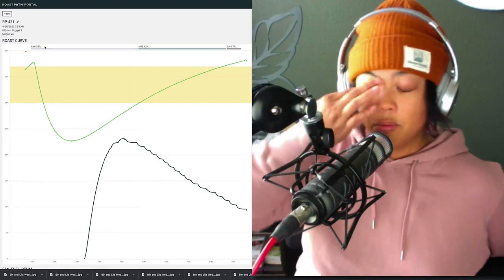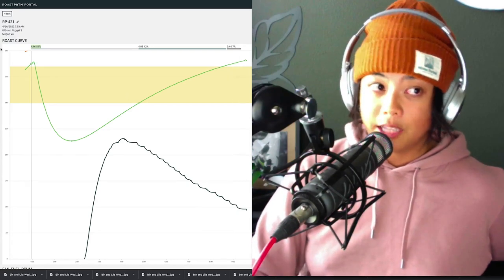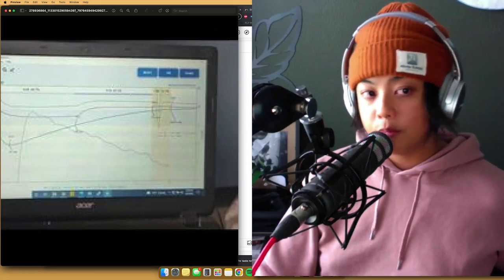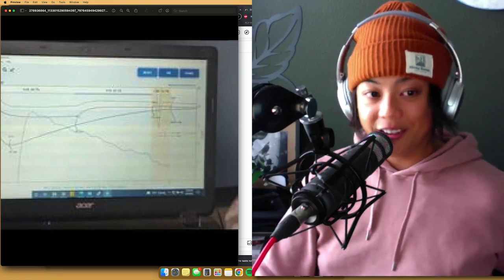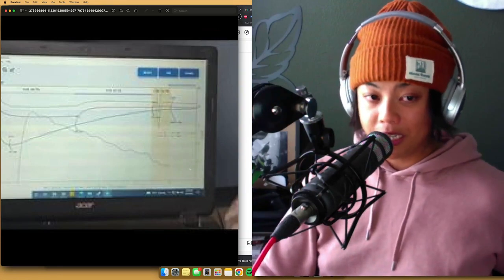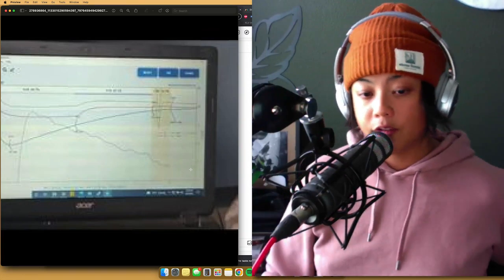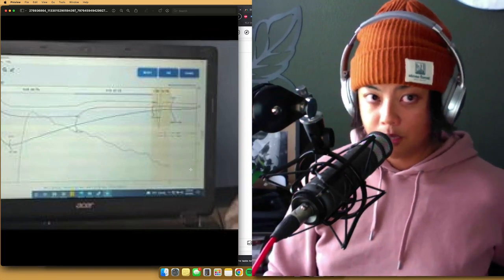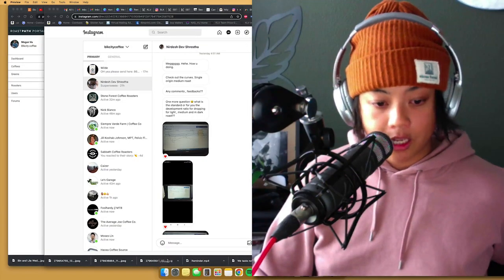What is the standard for roast profiles?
In this video...answering a question from Nirdesh. Roast Standards are more like. starting points. SO here's just another starting point to try.

12403 Central Avenue
Suite 819

Support and Follow:
Personal @thelevus